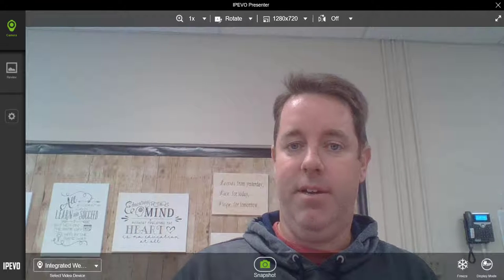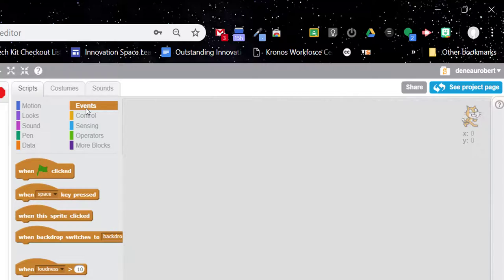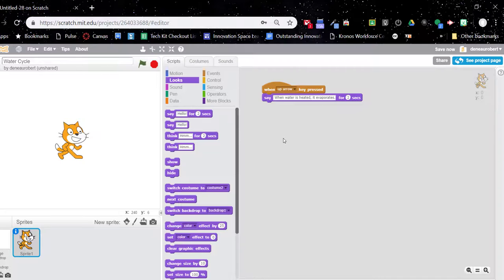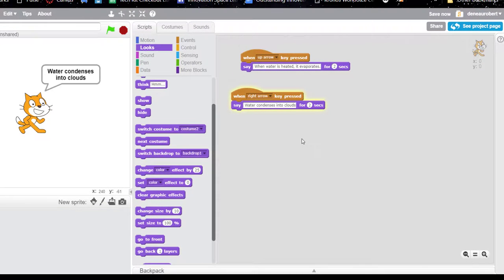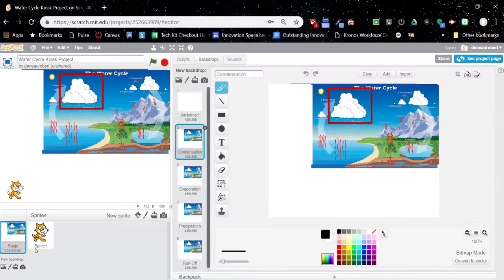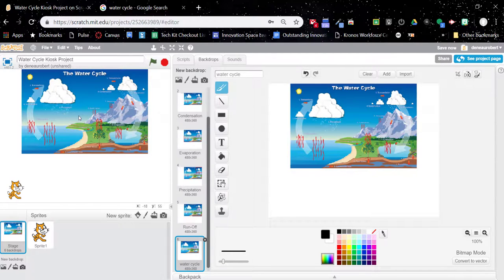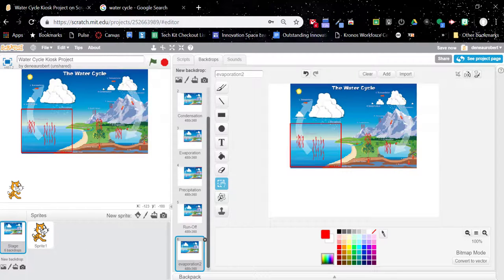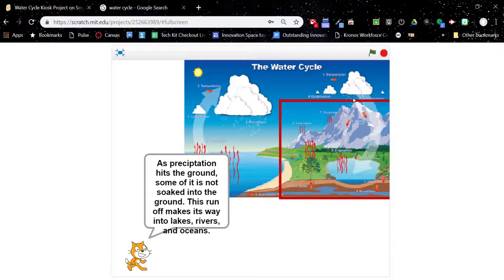scratch and makey makey part 2